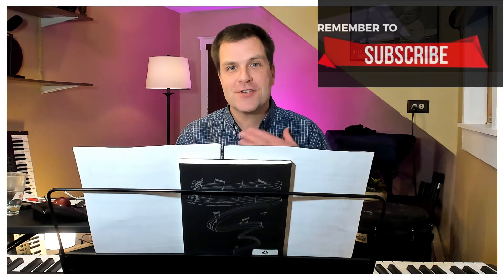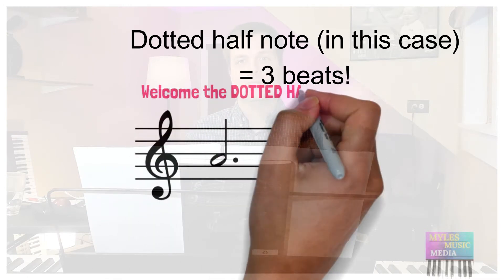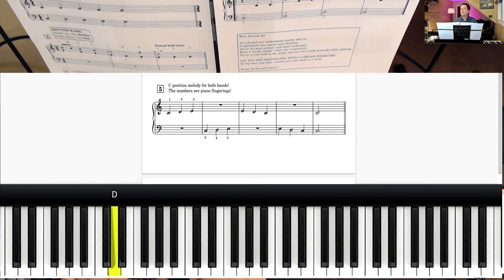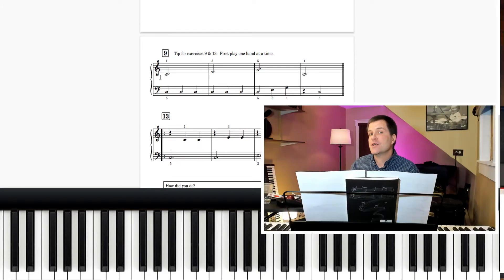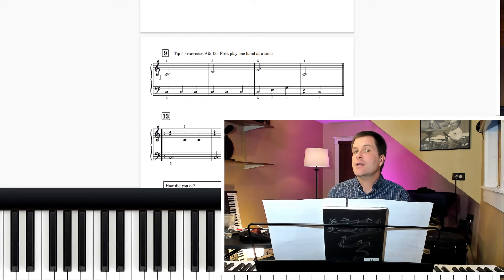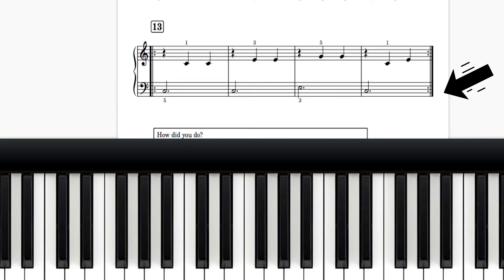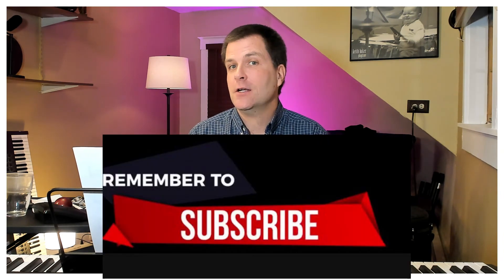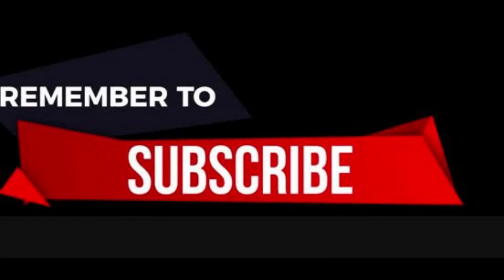Learn how to read Melodies on the piano! FREE pdf's!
Learn how to read melodies on the piano with sample pdf's! In this lesson I provide important knowledge that every easy piano tutorial should have for beginners! I will be providing lessons on how to read melodies and teach music literacy / technique building. When playing Piano it's important to know all the basics and some of the terms I will be going over will: Arpeggio, Time Signature and dotted half note!

Take the time to learn and enjoy the links for you to print the material.

feel free to join the Facebook group that I created called beginning piano and music literacy

00:00 Introduction
00: 22 Important terms
00:35 Ex. No. 5
01:14 Spalt!
01:39 Arpeggio
01:50 Ex. No. 9
02:19 Ex. No. 13
02:40 the two dots!
03:03 Important info. thanks piano easy piano tutorial piano lessons piano tutorial easy slow beginner one hand piano lessons for beginners